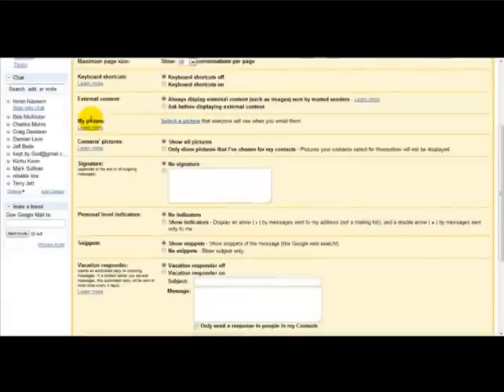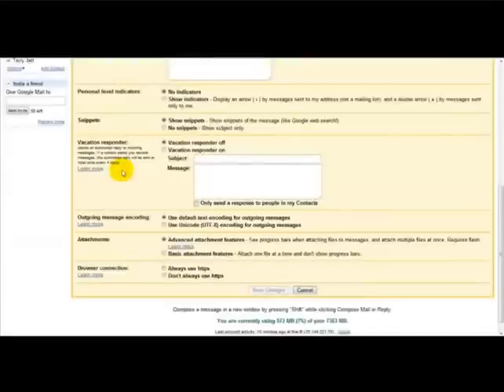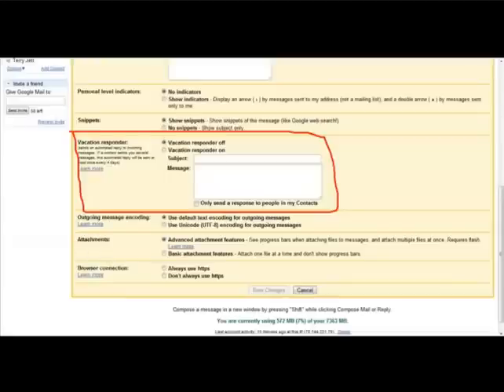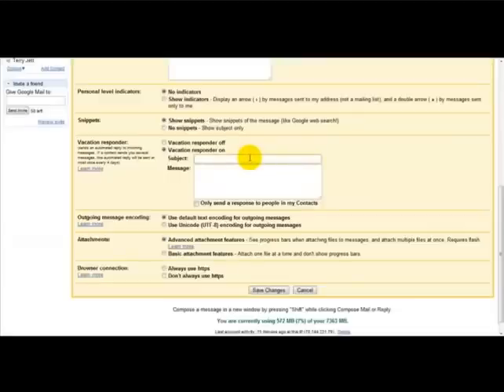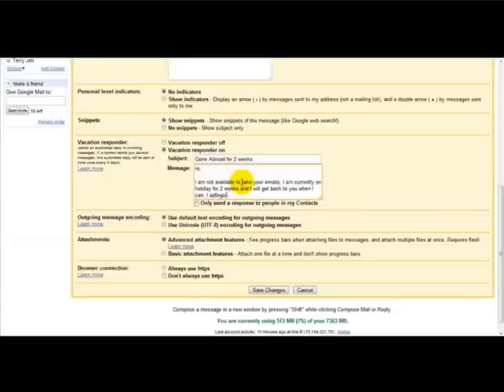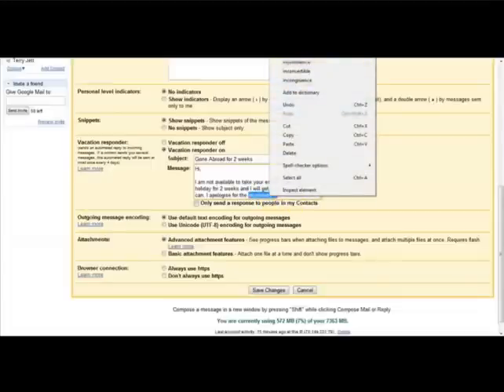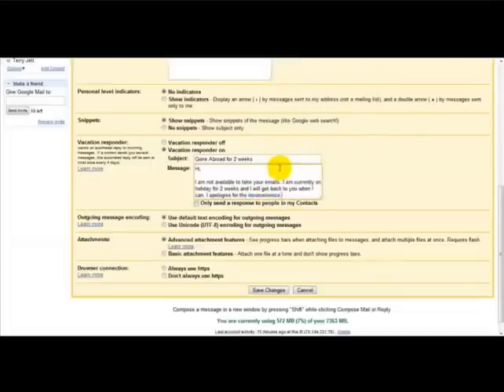Setup Vacation Autoresponder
Having a free of cost autoresponder when you are first starting out in company on the internet can be true godsend. The majority of us start on a shoestring spending plan. Anything that we could obtain totally free can truly assist.

To utilize Gmail you will certainly certainly need to have an account. If you don't have one, merely visit Google and also acquire one. The most effective component it that it is totally free of cost!

If you have your company set up so you get great deals of email with the same subject line, you can configure Gmail to reply to them for you.

If you have actually run a study concerning an Oster pet dog clipper that you are offering, ask your individuals to email you at OsterClipper @ YourGmailAddress. You can then configure Gmail to act as your free autoresponder.

To arrangement Gmail you need to enable 'tinned reaction'.

Click the settings tab a the best of your Gmail inbox window
In the brand-new window, click the 'laboratories' tab
Scroll down and locate 'canned reaction'.
Click 'enable'.
Scroll down more and click 'save modifications'.

Now return to your inbox. There click the 'make up mail' tab on the left of the home window. You could now create the e-mail that you would like to send in response to the OsterClipper mail.

You could say something like:.

"Thank you so much for giving me your point of view concerning the Oster Clippers. Your comments will aid me keep my site up with exactly what you really want. I have gotten several, numerous e-mails, so please eliminate me if I don't return to you instantly. Thanks once again, _____".

Simply under the subject line for your email, you will certainly view a new choice.

Click 'canned reaction'.
In the fall food selection.
Go the save area.
Select 'brand-new canned response'.
Name it utilizing the subject line compared to you desire your consumers to use.
Click Ok.
Go back to the leading of the top of your inbox.
In the setups location:.
Click 'develop filter'.
In the filter box enter into the subject that the emails will certainly have. (It's not case delicate so don't fret about that.).
Click 'next action'.
In the options that show up you want to pick 'send out a canned reaction'.
In the decrease down menu select the subject line you got in.
Click 'produce filter' at the end of the box.

Searches related to Setup Vacation Autoresponder
vacation auto responder text
how to set vacation responder in outlook
how to set vacation responder in outlook 2010
how to set vacation responder in gmail
auto responder message
free auto responder
twitter auto responder
craigslist auto responder